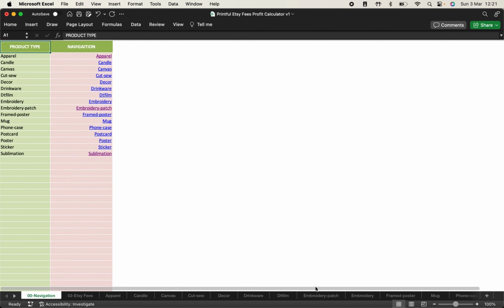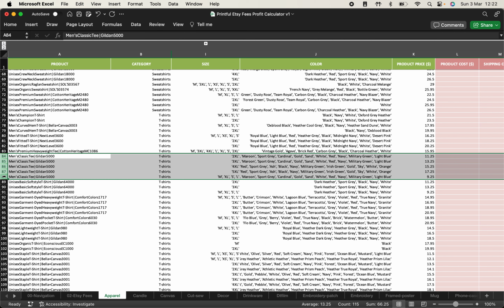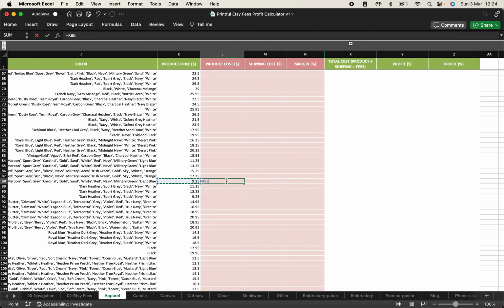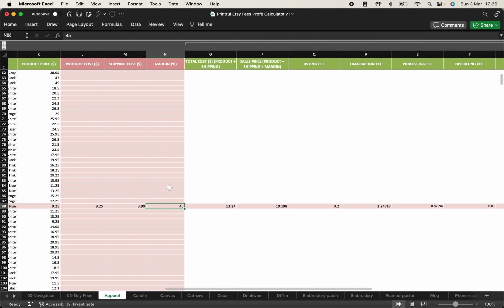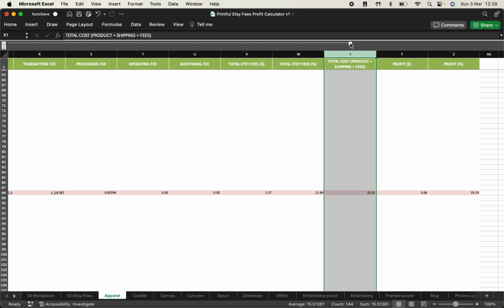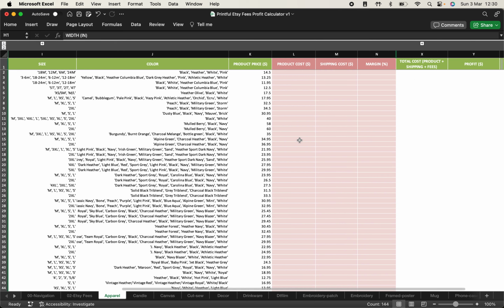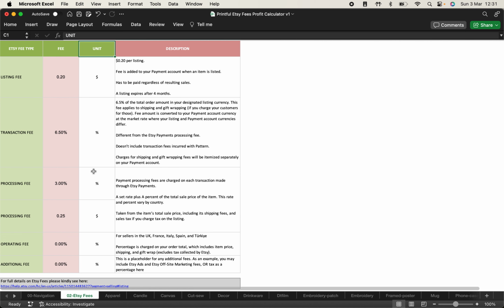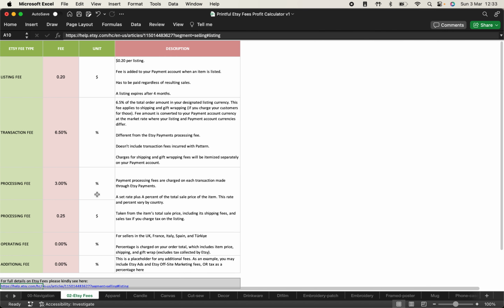Etsy Printful Fees and Profit Calculator How To by DataStacker